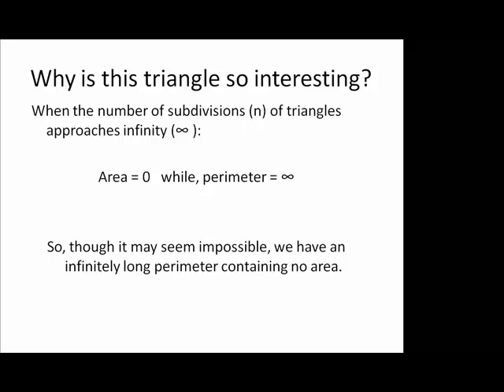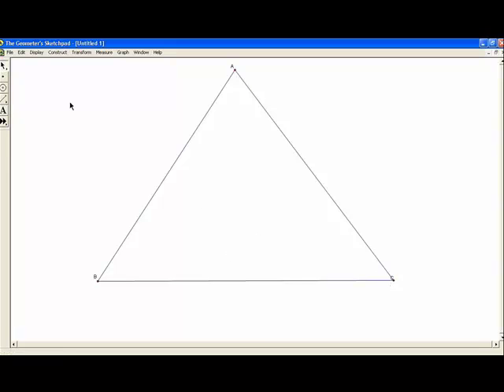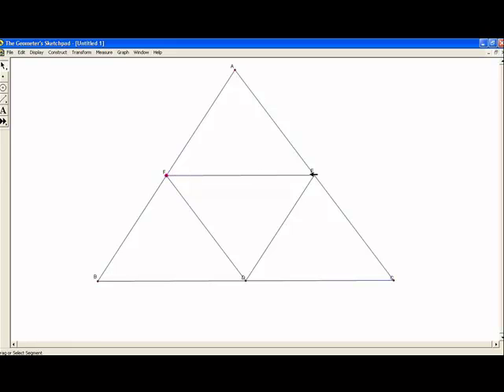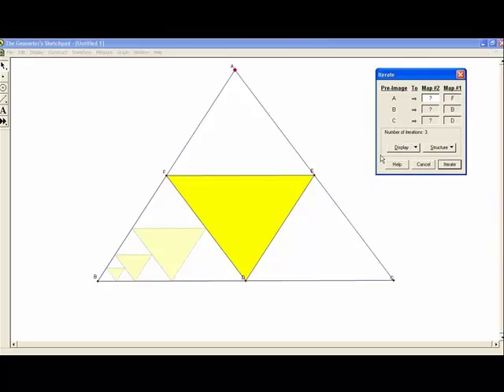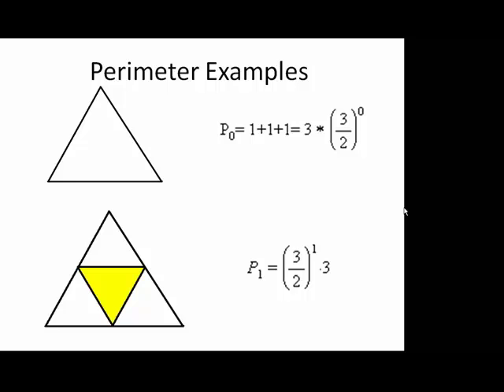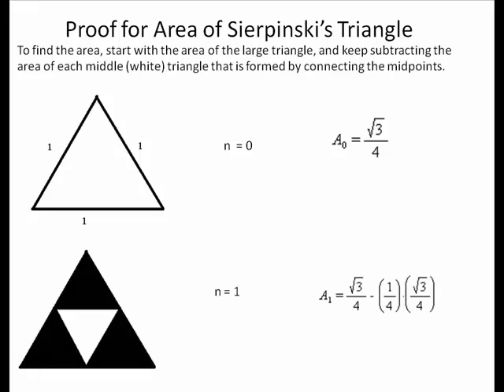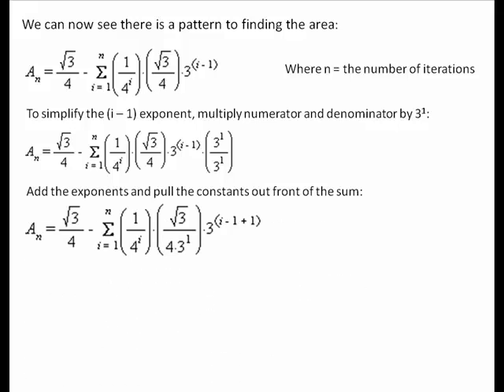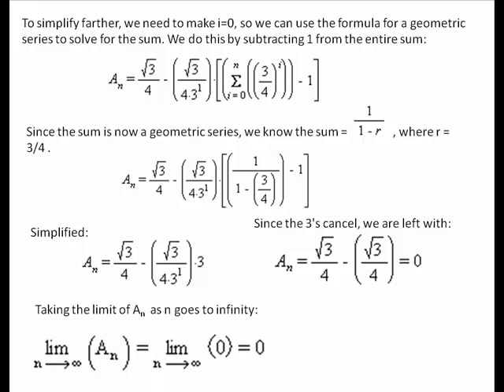Ogea Lawson Sierpinski's Triangle